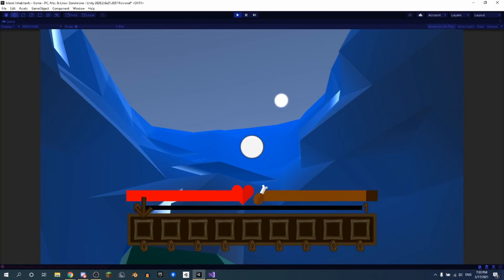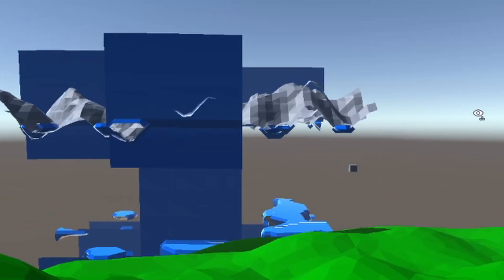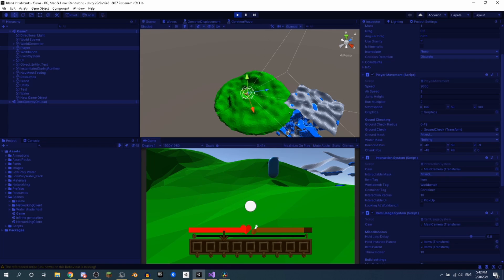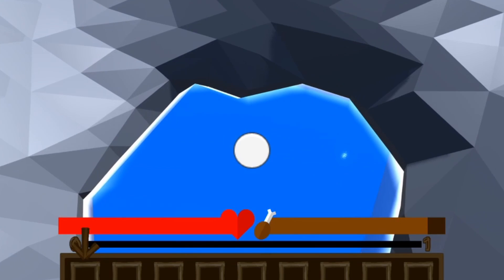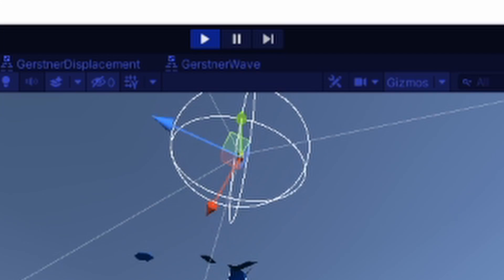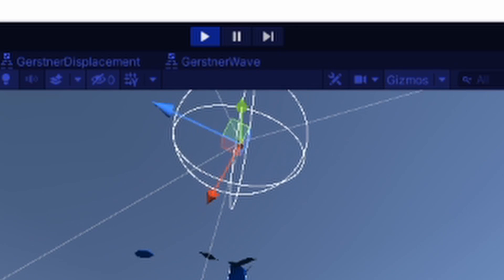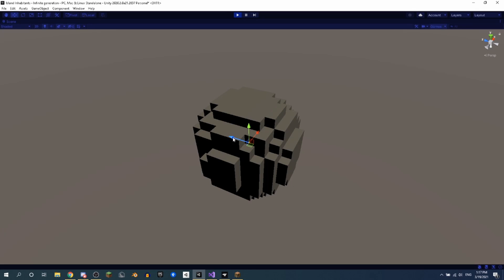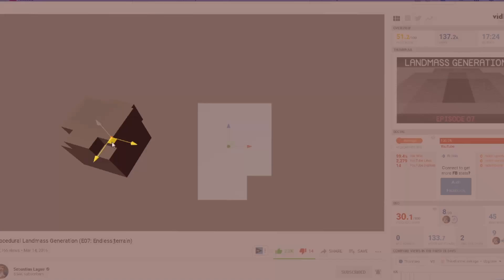Swimming! [Unity Devlog #20]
In this devlog I add swimming to my game, as well as get started on dynamic infinite terrain

Upload Schedule:
I will upload once a week (Saturday), 1 week on my normal channel, 1 week on my devlog channel etc.
Uploads around 19:00 - 21:00 Central Daylight Time